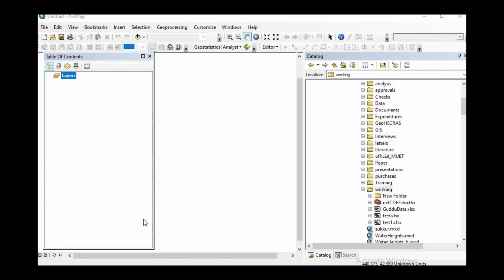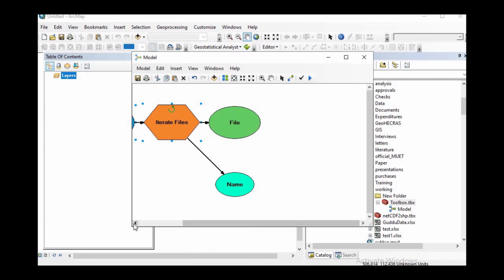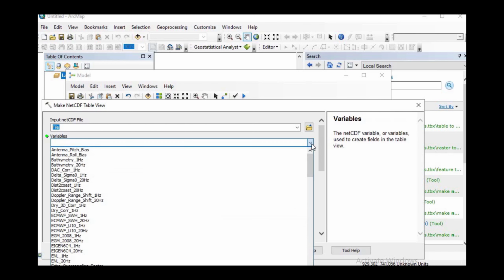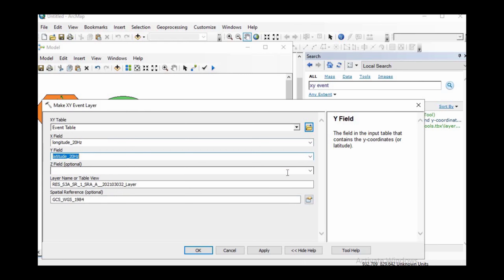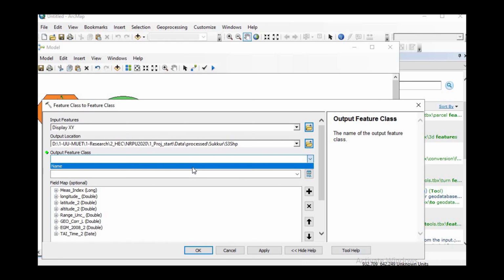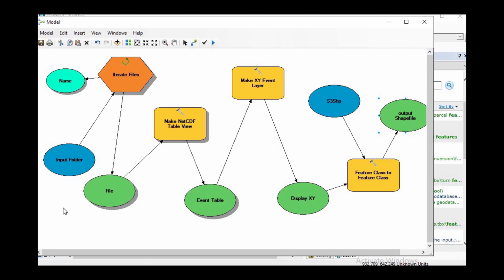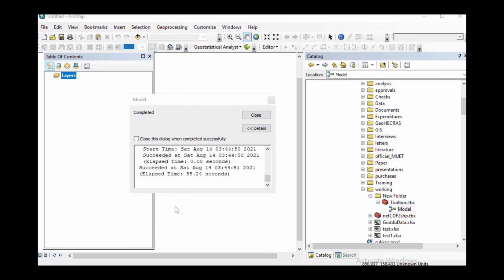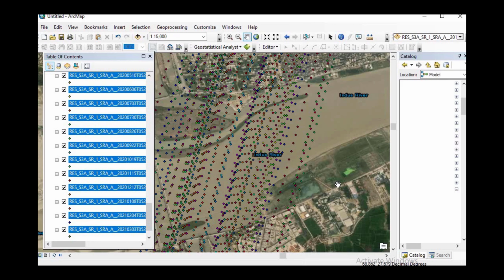Convert Multiple NetCDF Satellite Radar Altimetry files into Shapefiles using ArcMap Model Builder